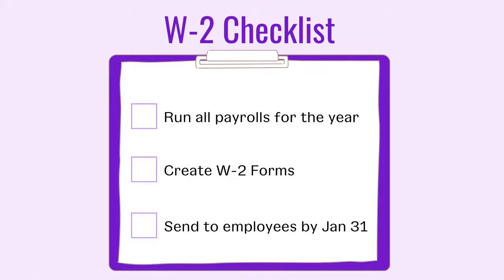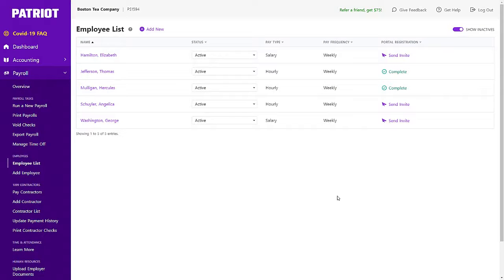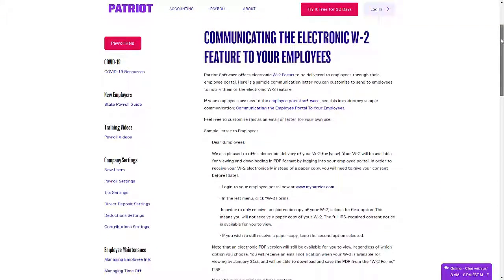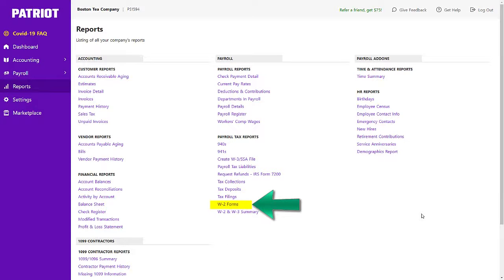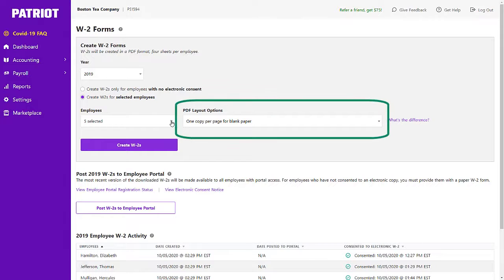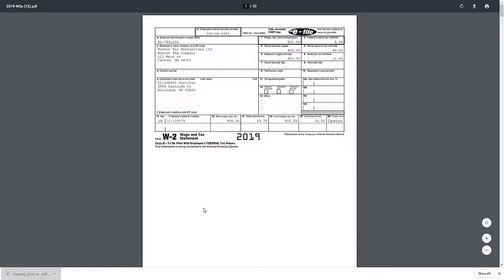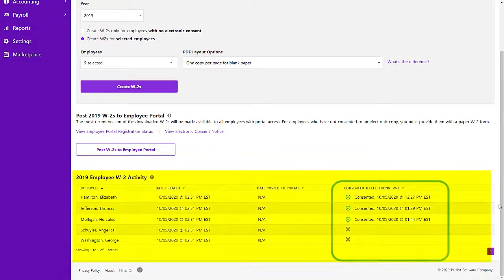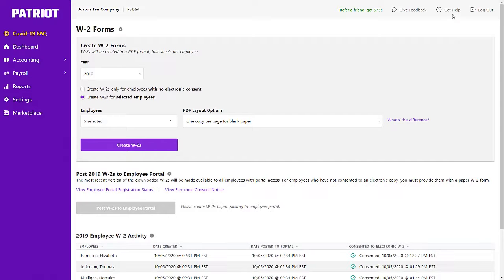How to Create W-2s for Employees in Patriot Software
You can create W-2s for your employees easily in Patriot's payroll software. Employers can also post electronic W-2s if employees give their consent. This video explains how to create W-2s for employees.